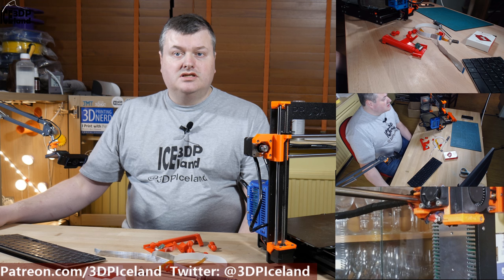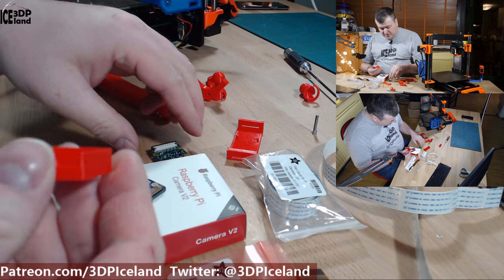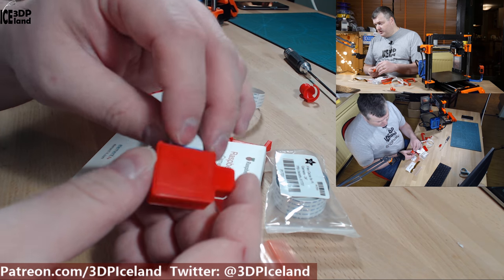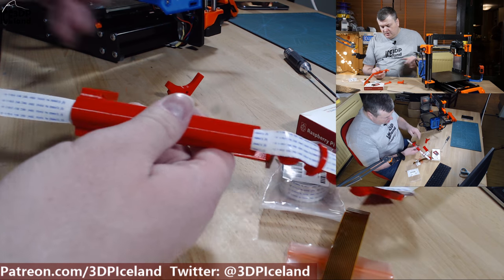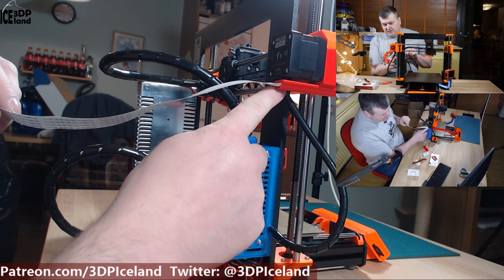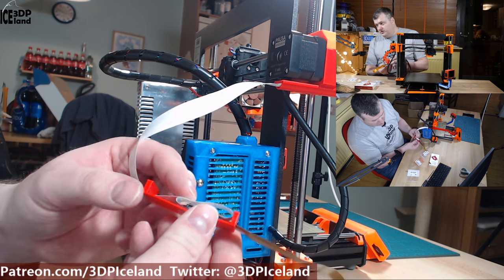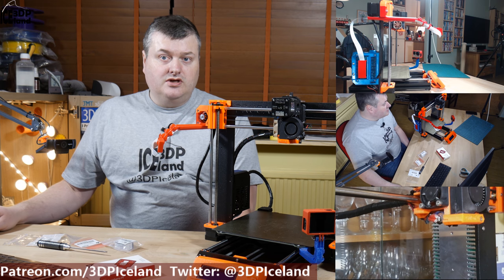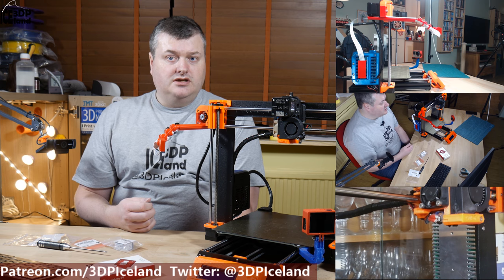Installing a Raspberry Pi Camera on a Prusa MK3 3D Printer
In this video I install my Rasbperry Camera mount system I made in Fusion 360

Parts used in this video:

if you have the new mk3 x-axis motor mount, use this remix

Flex Cable for Raspberry Pi Camera or Display - 24" / 610mm

Adafruit CSI or DSI Cable Extender Thingy for Raspberry Pi